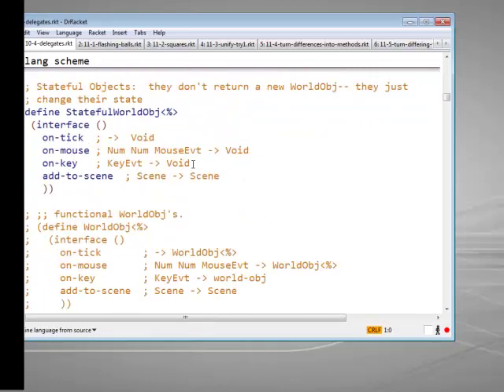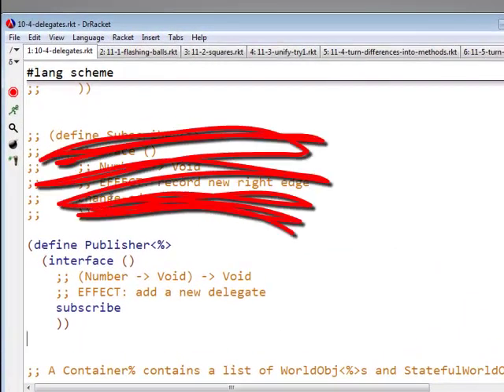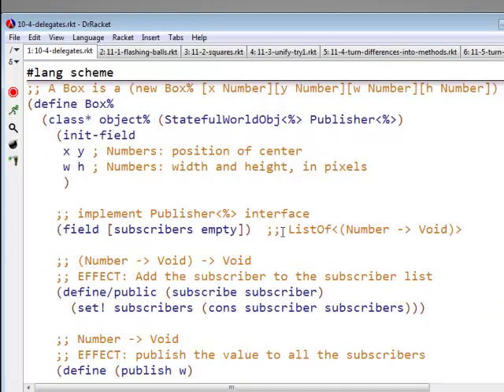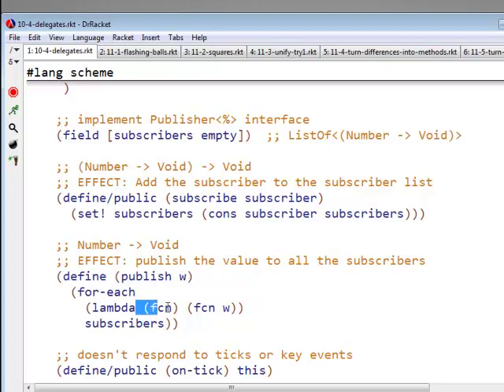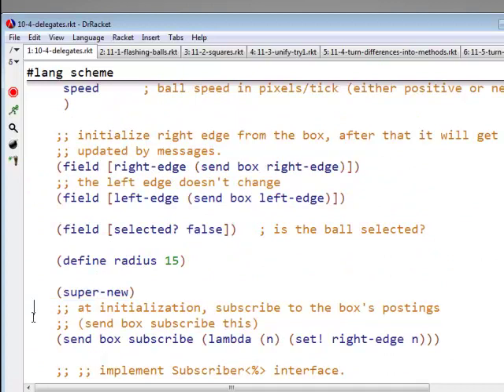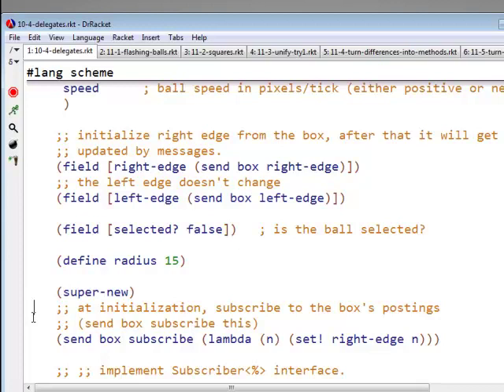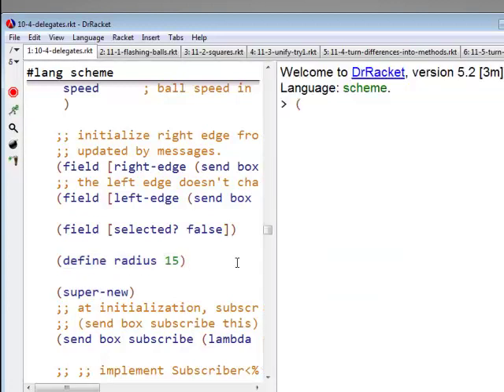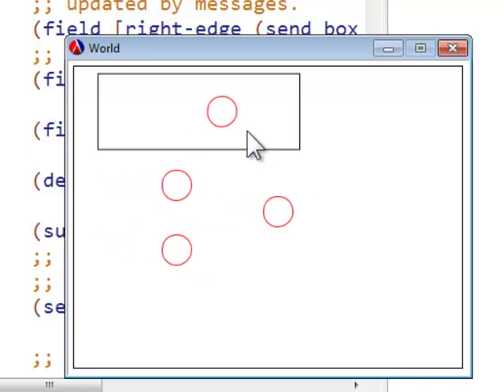Lesson 11.6 Video 2 Delegates